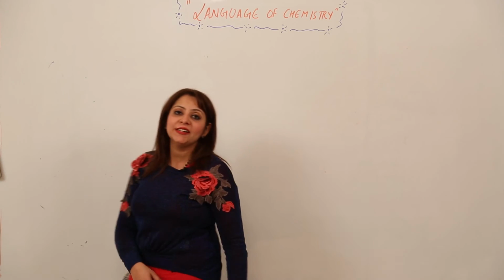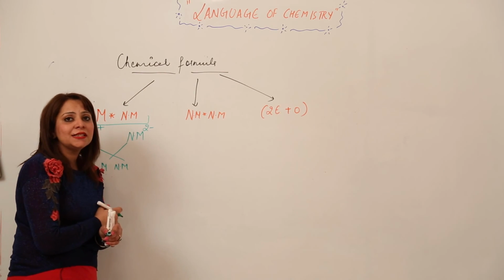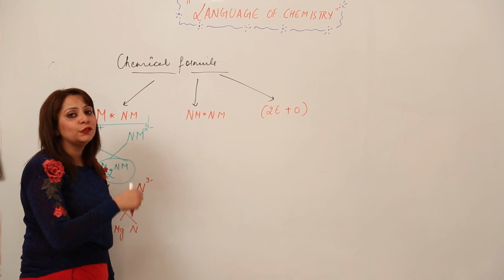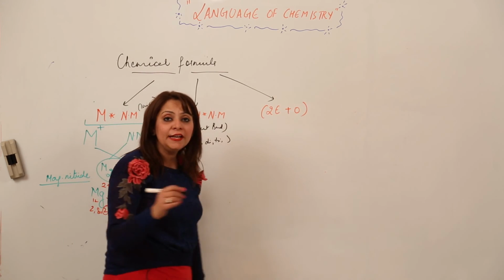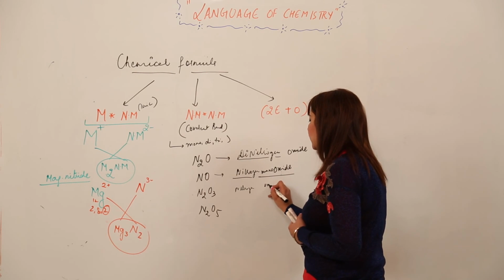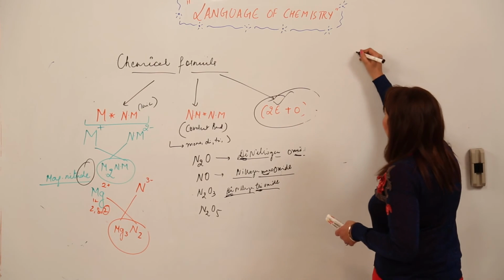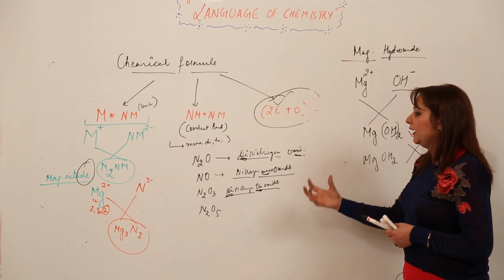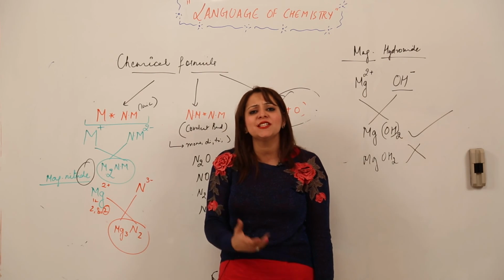CBSE l Free Topic l CLASS 9 l CHEMISTRY l CHAPTER 3 l ATOMS & MOLECULE l chemical formula l L3